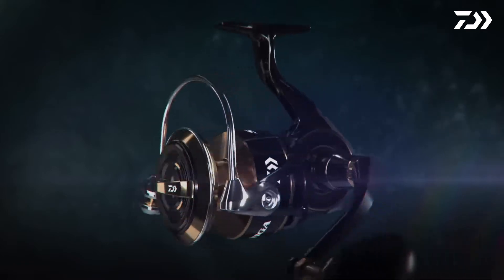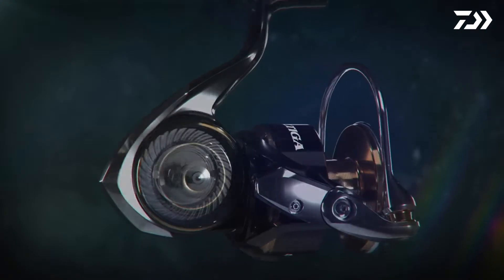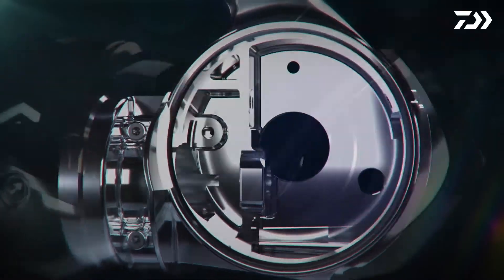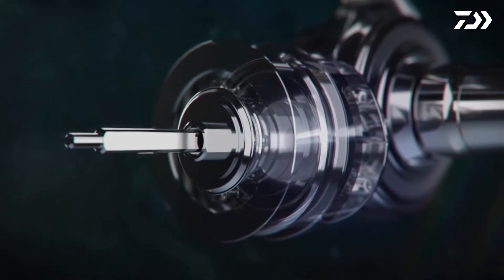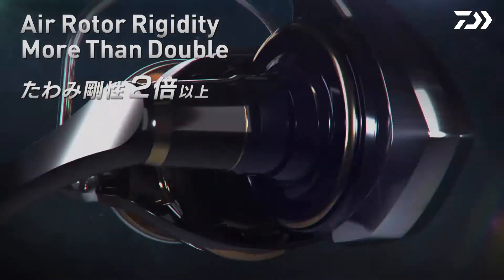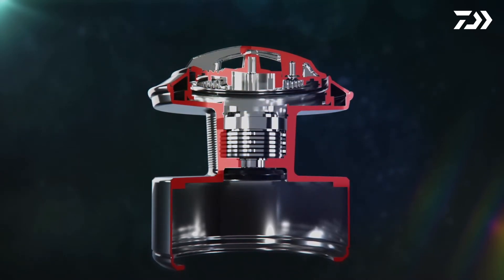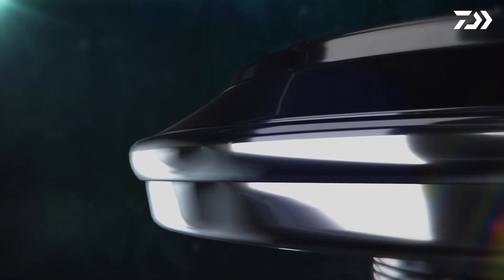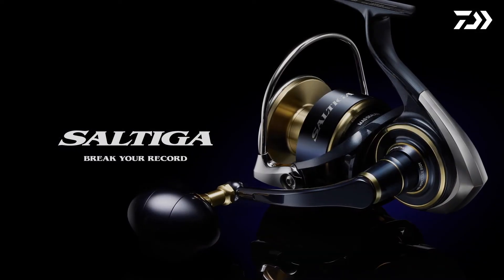DAIWA | SALTIGA 2020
✅ O incontornável Saltiga leva ainda mais longe os limites do desempenho. Os engenheiros da Daiwa trabalharam sobre três eixos: performance, potência e durabilidade. 👍